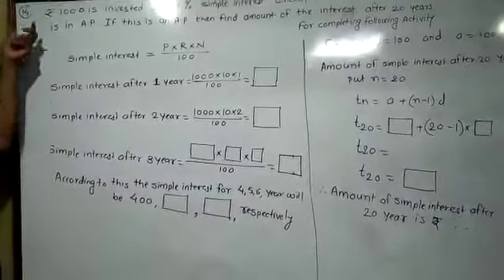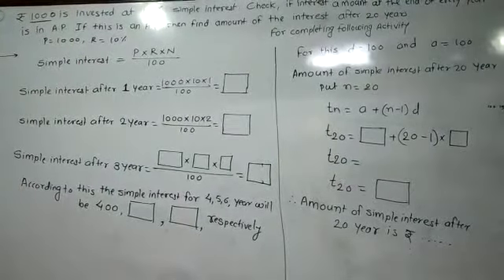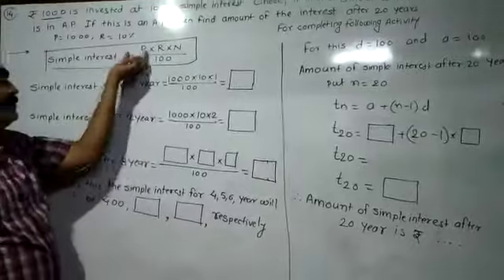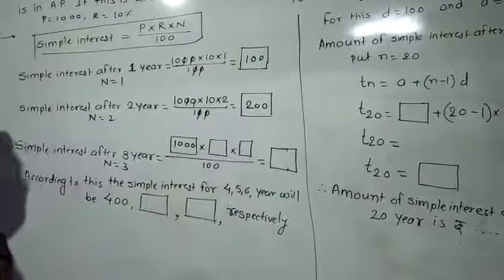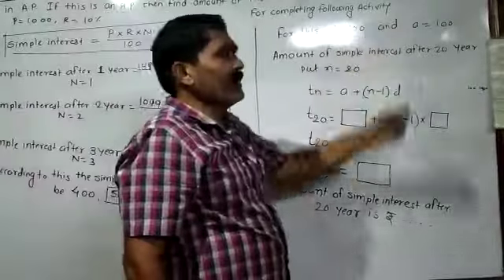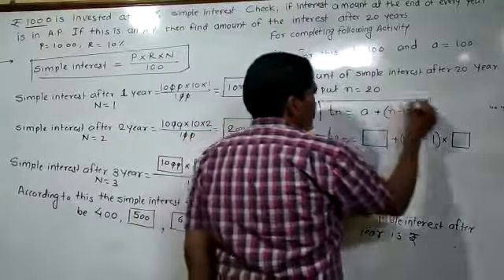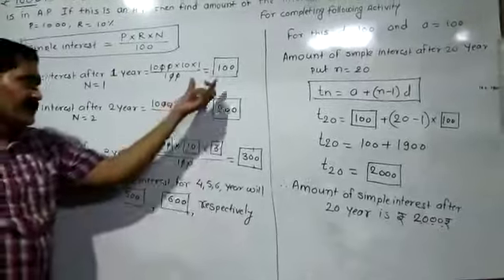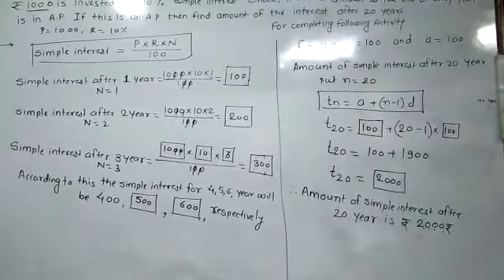Algebra, sharad sir ( 10th, 10/8/2020)